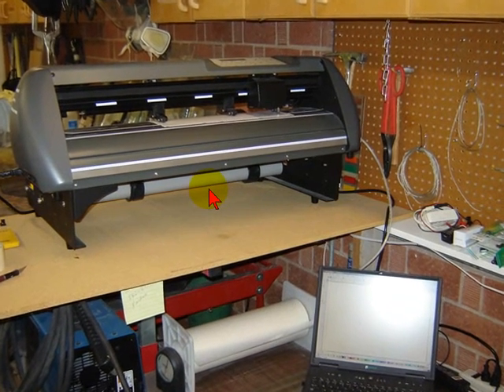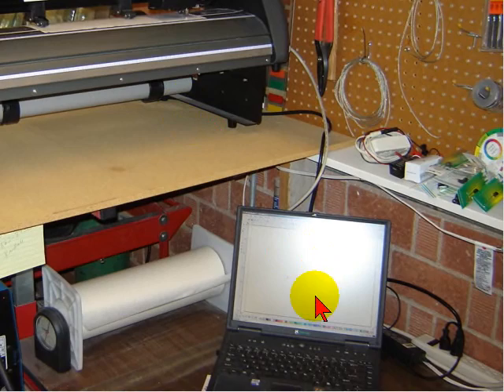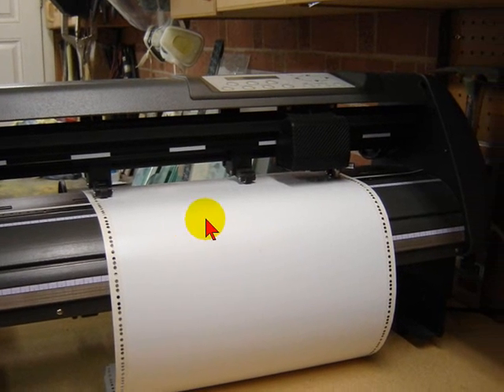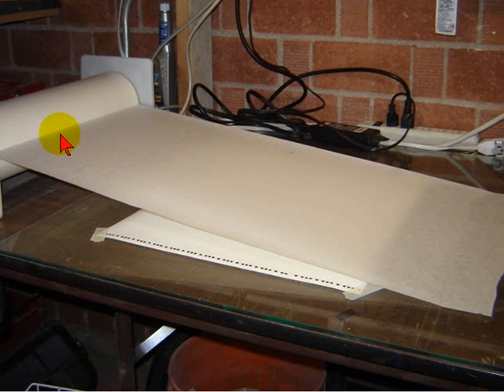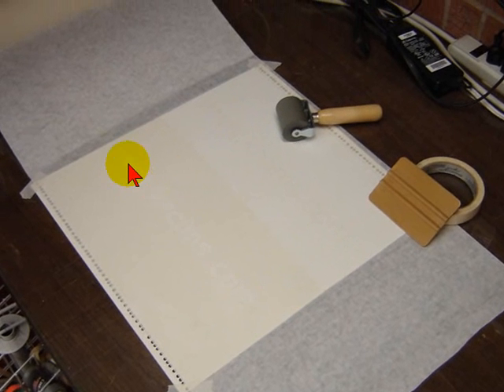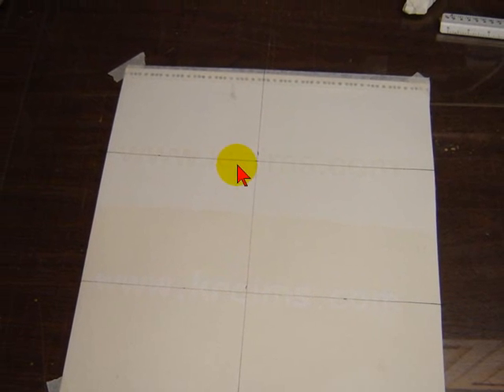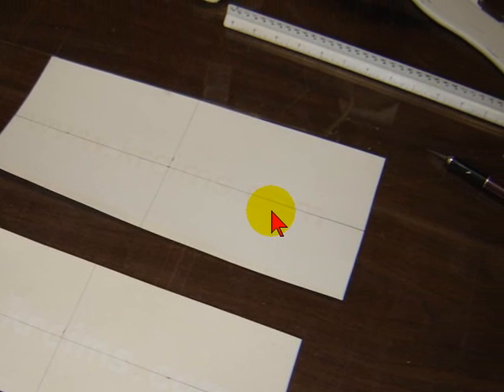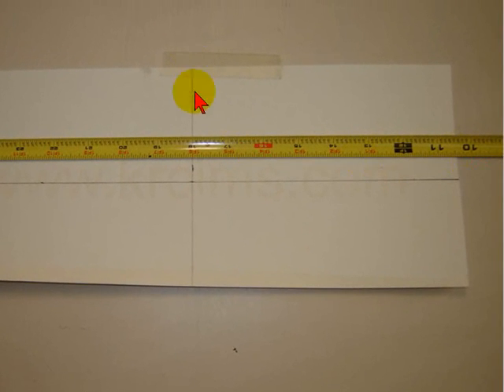Vinyl Sign Cutter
Vinyl sign Cutter I use to make templates and all types of signs.